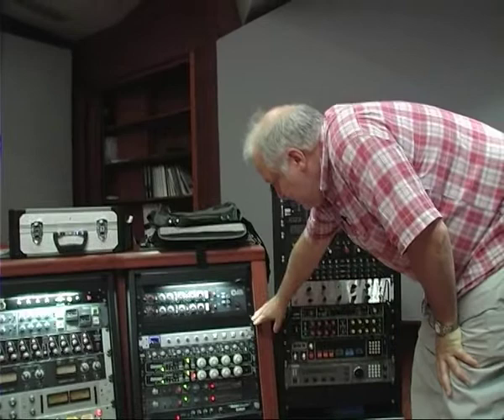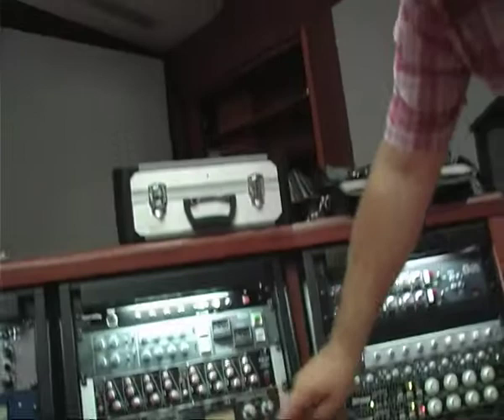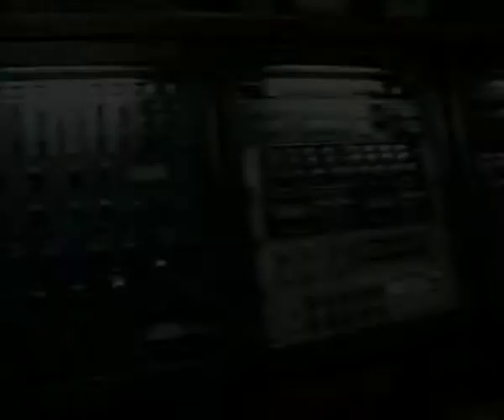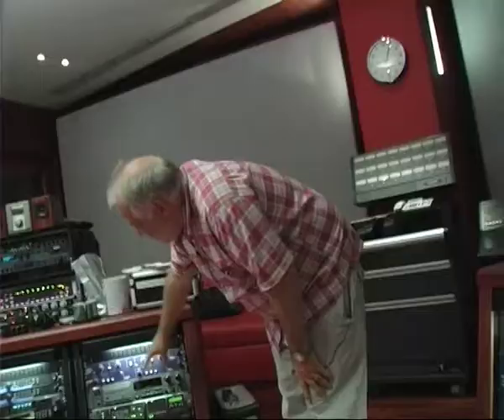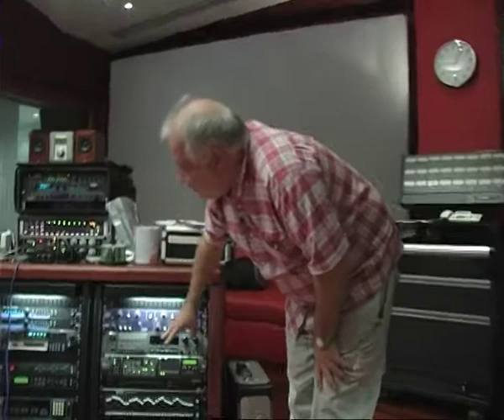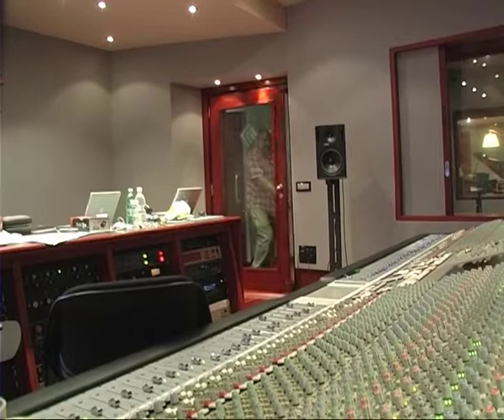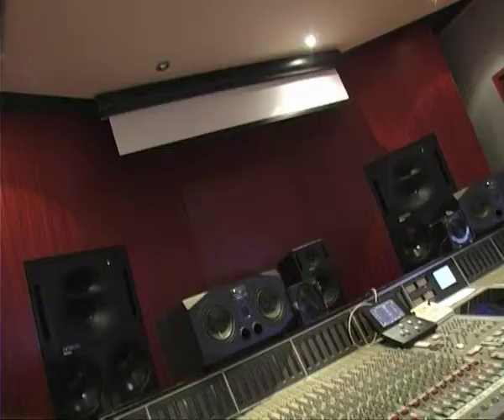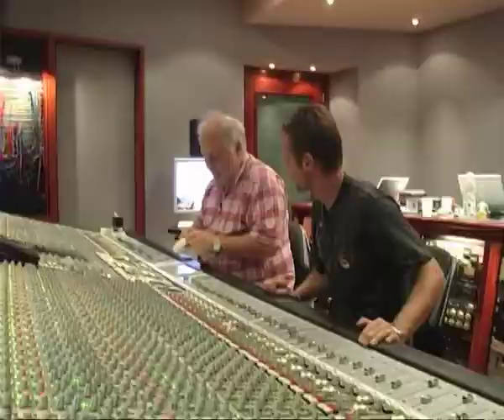FORWARD STUDIOS Video Tour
Directed by Gloria Rebecchi
Special Guest: Haydn Bendall
Location: Forward Studios, Grottaferrata, Rome (Italy)
2. Attacked by Sound4Broadcast (F. Di Giambattista - A. Fabiani)